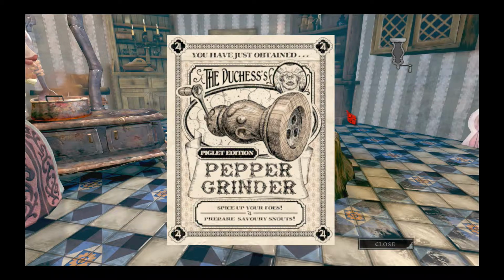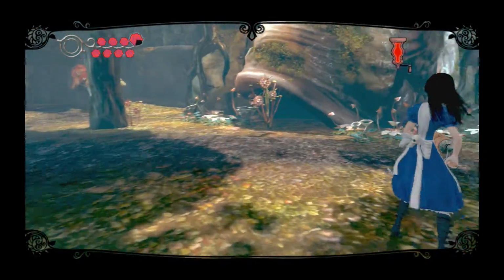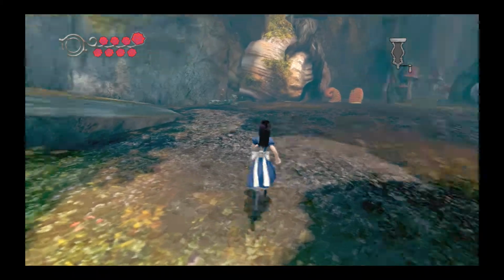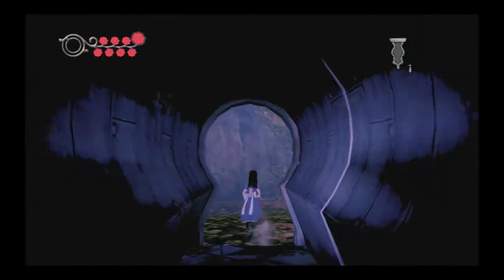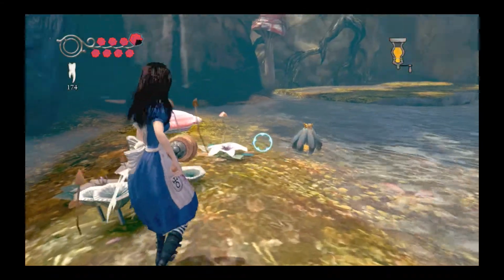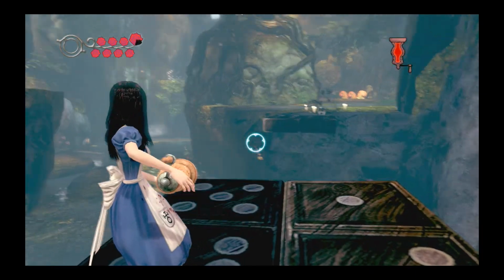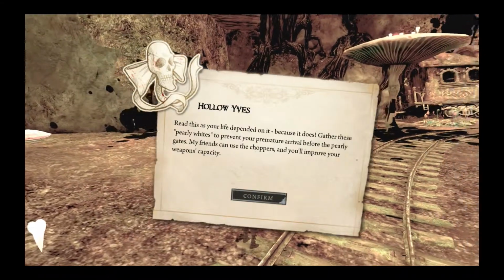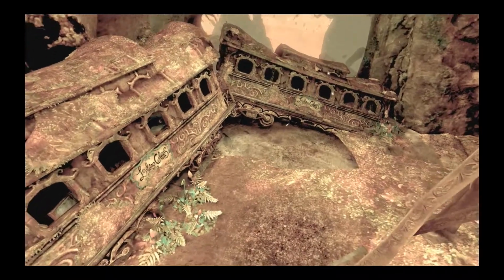Alice Madness Returns E03 - Pig Snouts for Everyone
I get a new weapon to shoot at pig snouts.

Alice: Madness Returns is a psychological horror video game from a third-person perspective. The player controls Alice for the entirety of the game for running, jumping, dodging and attacking.